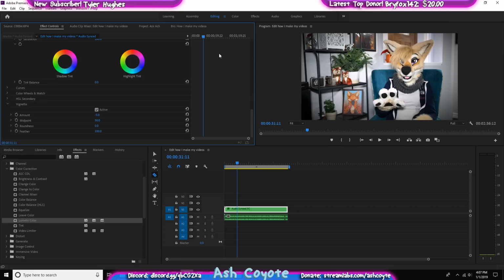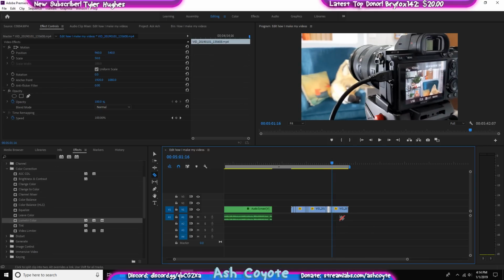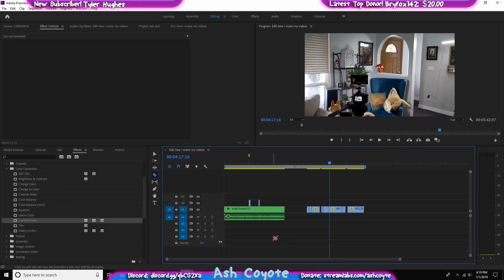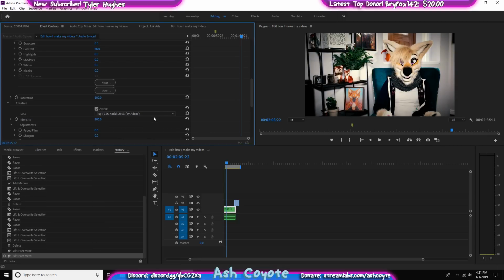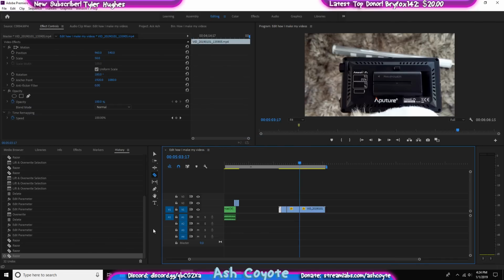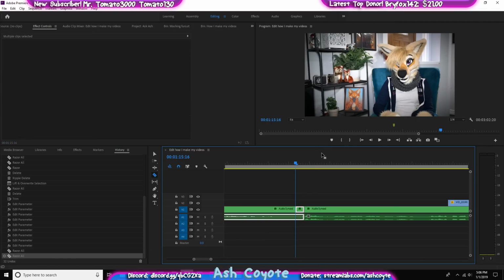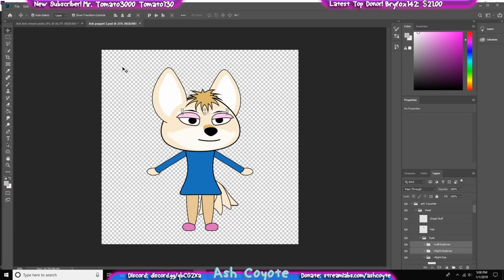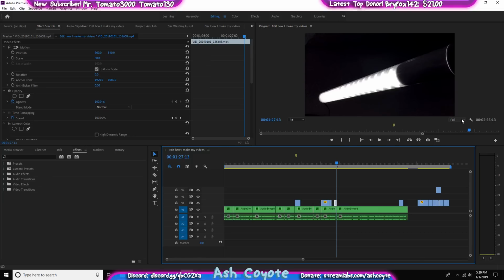Furry Stream - Chill edit stream - Ask Ash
Equipment I Use:
Zoom H5 Pre-amp audio recorder
AT2020 Condenser Mic
Blue Yeti USB Mic
Sony A7Riii DSLR
Sony A7Riii DSLR with Lens

Special thanks to my lovely patrons
Akiru_the_wolf
AlphaAbsol
Benson Imaging
Billy Daxter
Bryan Castillo
Casandra Wagner
Christopher Everett
cokernel
Cutter
DanFoxTX
DIANA DE PRY
Eliet Exel
ExclusiveChan
Fionna Fox
JD Laclede
Katie Rose
Mattea Ahern Morris
Miezekatze Wildrose
Nate Latham
Newlyn
Nova Halvern
Rinshik0
Runes and Caz
Samantha Sawyer (HuskyHeroine)
Solis Wolf
Talija
ThatOneCanadianZebra
Zoe Sebring

Akiru_the_wolf
AlphaAbsol
Benson Imaging
Billy Daxter
Bryan Castillo
Casandra Wagner
Captain Bluetooth
cokernel
Cutter
DanFoxTX
DIANA DE PRY
Edith Everett
Eliet Exel
ExclusiveChan
Fionna Fox
JD Laclede
Katie Rose
Mattea Ahern Morris
Miezekatze Wildrose
Nate Latham
Newlyn
Nova Halvern
Rinshik0
Runes and Caz
Samantha Sawyer (HuskyHeroine)
Scaleeth
shadowfaxi
Solis Wolf
Talija
TerraLioness
ThatOneCanadianZebra
Tyler Furlong
Wolf Writer
Zoe Sebring